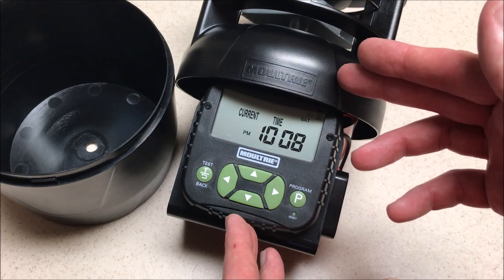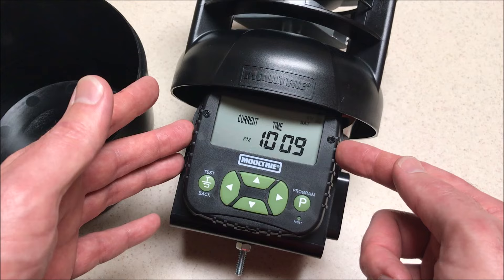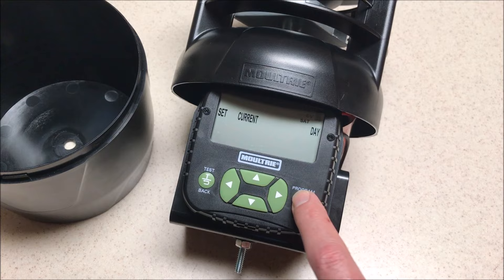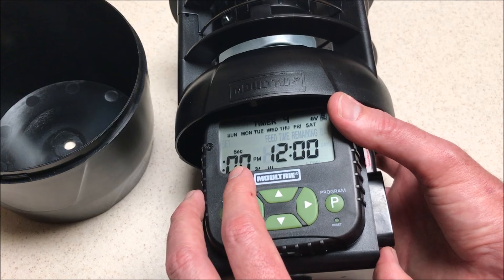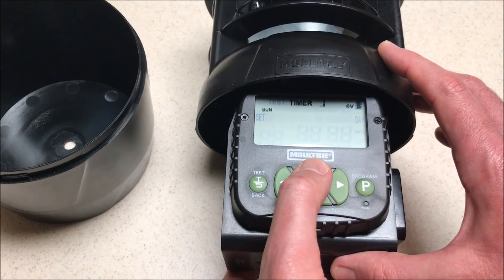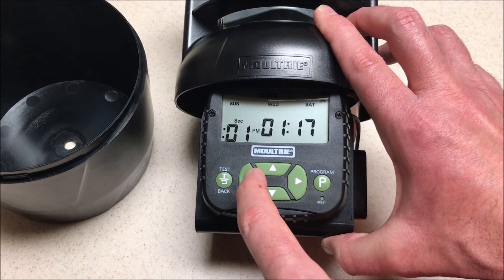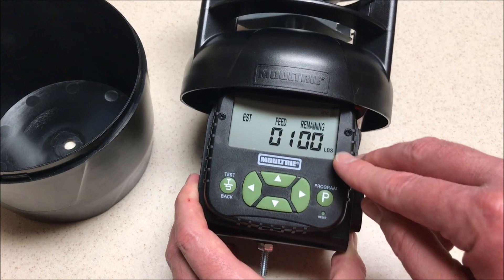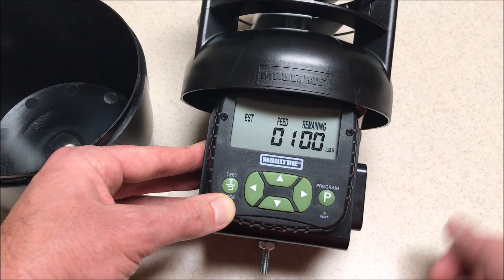Moultrie Pro Hunter II Feeder - How to Set and Test!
How to set the Moultrie Pro Hunter 2 feeder.  The timer in this feeder is the same one as in the Super Pro Magnum feeder as well.  More information about this feeder can be found at the following Amazon